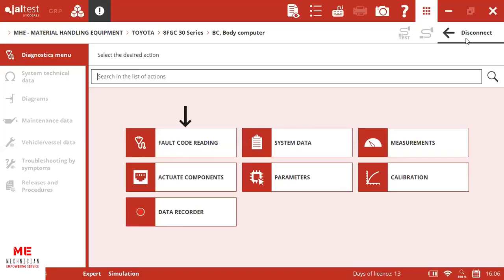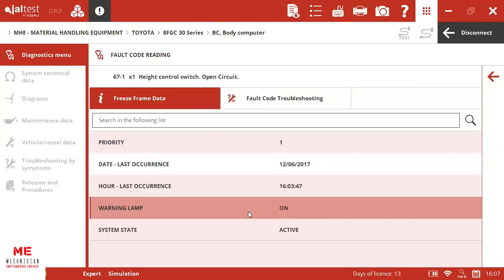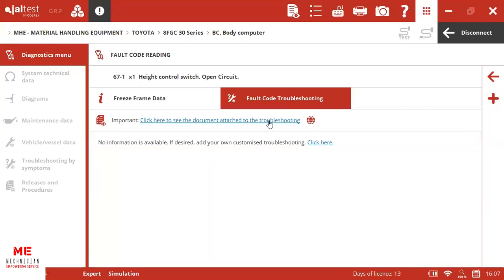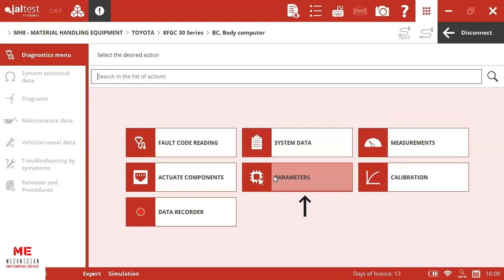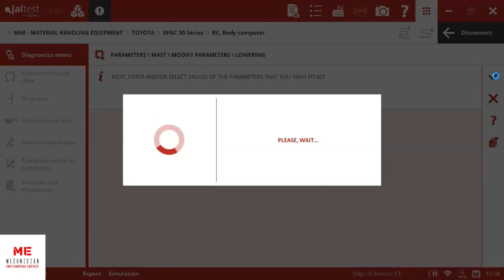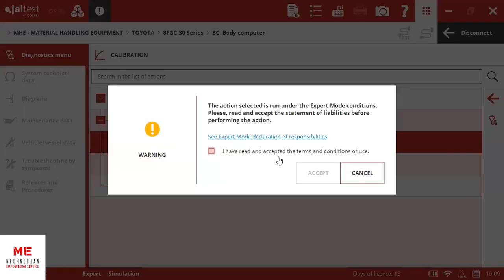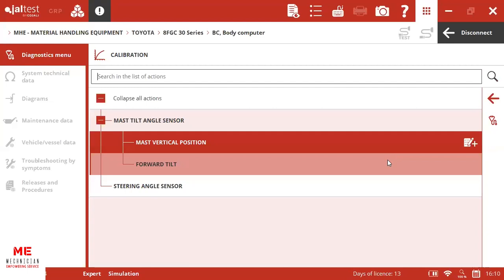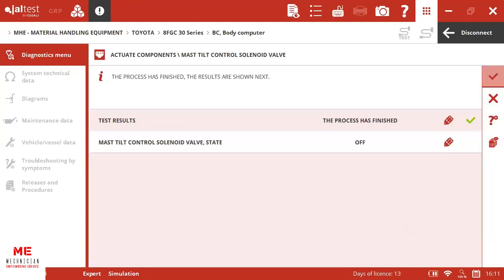(EN) TOYOTA 8FGC30 Forklift Diagnostics with Jaltest | Parameter Adjustments&Calibration Walkthrough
Diagnosing the TOYOTA 8FGC30 Forklift just got faster and smarter with the industry-leading multi-brand diagnostic tool, Jaltest. In this hands-on diagnostics demonstration, we explore how Jaltest simplifies fault code analysis, parameter modification, mass calibration, and steering angle sensor setup for the Toyota 8FGC30 forklift, no guesswork, no dealer delays.

Whether you're servicing a fleet of forklifts or managing in-house maintenance, this walkthrough shows how Jaltest provides fault code reading, freeze-frame data, live component testing, and technical documentation to ensure precise, real-time decisions. You'll also discover how to calibrate mass vertical positioning, run special functions, and adjust key forklift behaviors like travel speed—all through Jaltest's intuitive interface.

What You’ll Learn in This Forklift Tech Walkthrough:
- Reading fault codes and viewing freeze-frame data from the body computer
- Accessing component visuals, pinouts, and technical documents
- Modifying key parameters like travel speed and lifting speed
- Running calibration functions like mass vertical position and steering angle sensor
- Understanding initial condition requirements and guided steps for each function
- How to execute real-time component testing and functionality checks

Forklift service pros, warehouse equipment technicians, fleet maintenance managers, and independent mechanics looking to perform diagnostics in-house without dealer tools.

Why Jaltest Materail Handling?

- Component visuals, wiring, and operational logic
- Built-in technical documentation for guided repair
- Full control over parameter settings & calibrations
- Consistent diagnostic interface across brands & models
- Trusted by technicians across the material handling industry

⏱ TIMESTAMPS:
00:00 – Introduction
00:26 – Diagnostic Menu Overview
00:44 – Accessing Body Computer Fault Codes
01:04 – Freeze Frame Data & Component Information
01:32 – Troubleshooting Guides & Documentation
02:18 – Parameter Adjustments & Modifications
03:02 – Calibration Procedures for Mast & Steering
04:11 – Component Functionality Testing
04:43 – Conclusion & Contact Information